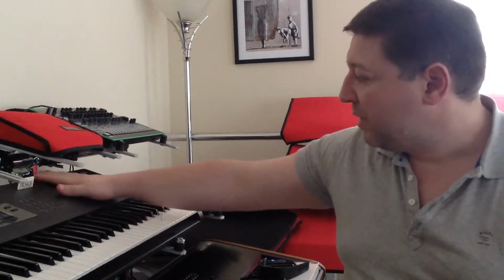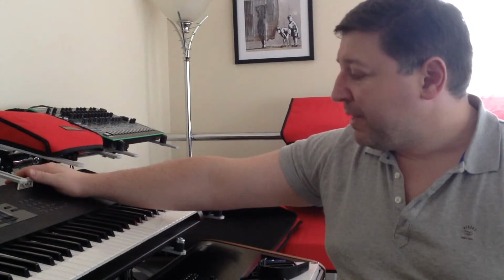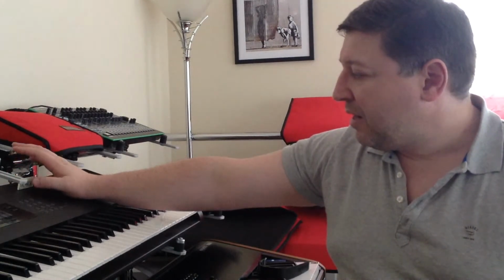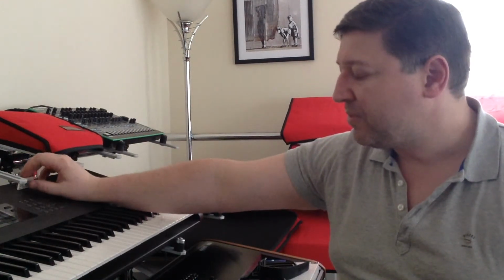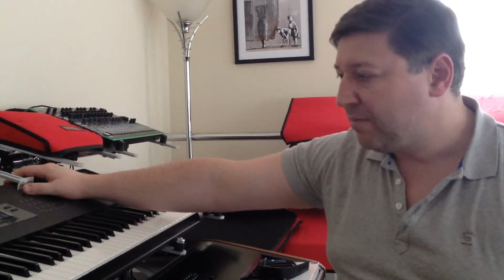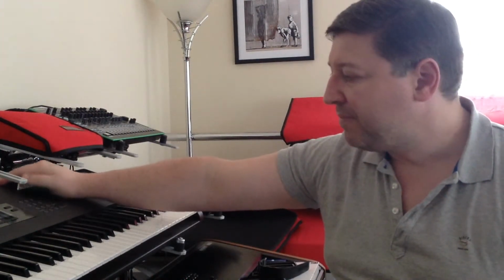Best Practice - Change the battery in your equipment - 2015-12-24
Buying second hand equipment is always a challenge.  You don't know who the previous owners were and really how the equipment has been treated and maintained.  Yes the state of the case is a good indicator on treatment.

But, you have now idea what the state of the internals are.  One of the first things I do when I get an older piece of equipment is change the battery.  This holds a steady current over the volatile memory in the older equipment to stop them losing the tones, patches and general settings.